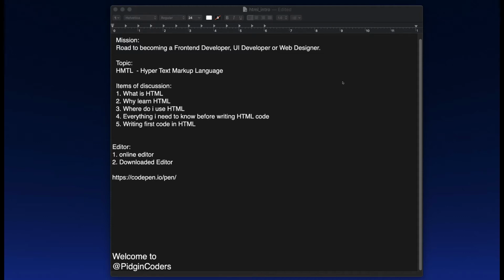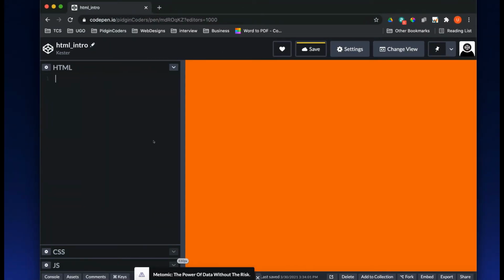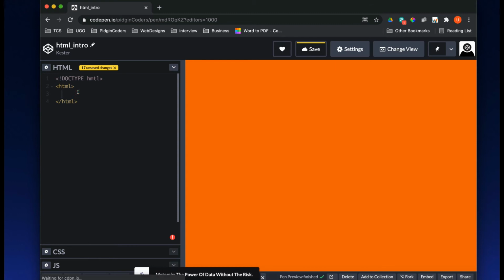HTML introduction - Becoming a frontend developer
Introduction to HTML by PidginCoders, Create Web site in html, Become a web designer, Understand web and browsers

Mission:
1. Road to becoming Software Engineer
2. Road to becoming Software Developer / Fullstack Developer
3. Road to becoming UI Developer / FrontEnd Developer
4. Road to becoming Backend Developer